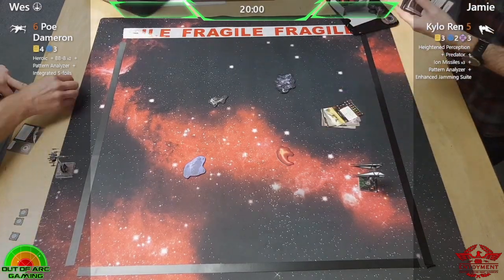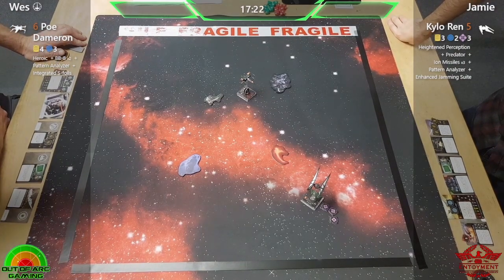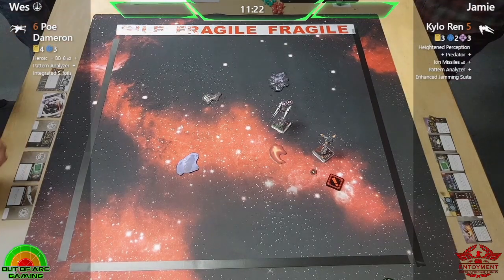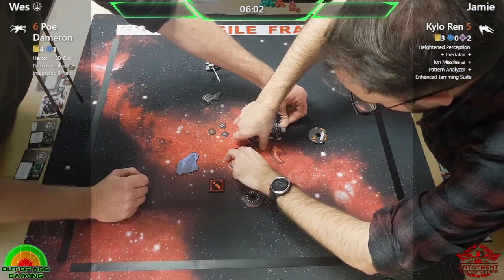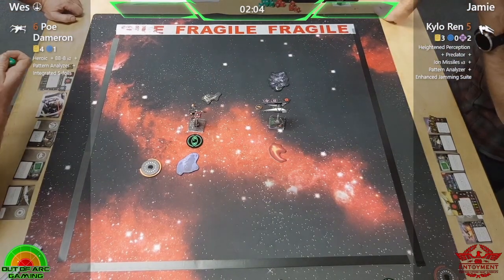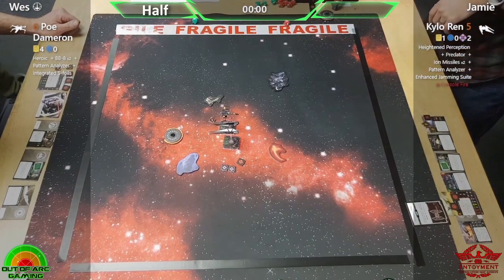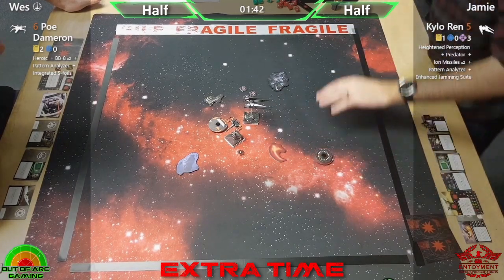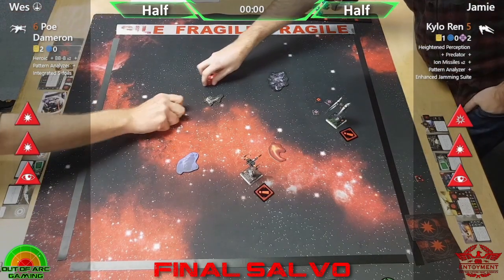X Wing Flight Academy Season 2: Round 2 - Game 5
Round 2, Game 5 of Flight Academy Season 2

Opponents - Wes (Resistance) V Jamie (First Order)

Format:

11 player round robin tournament. The winner scores 2 points, if a ship is destroyed then they earn a bonus point.

Round time: 20 minutes followed by 5 minutes extra time if no winner. Final Salvo should there still be no winner.

Ship Builds: 75 points (2.0 rules), Small base only, no lone wolf. Returning players must not select season 1 ship.

Game Rules: 2.5 rules, obstacles, range 0 etc.

Board size: Reduced by ranges 1. Set up Range 1-2 of original edge. 4 Obstacles.

Commentary by Phil & Fraser

TIMESTAMPS

00:00 Intro
00:27 Turn 1
01:49 Turn 2
03:11 Turn 3
04:44 Turn 4
07:14 Turn 5
10:17 Turn 6
11:43 Turn 7
13:00 Turn 8
16:09 Turn 9
18:57 Extra Time
19:47 ET Turn 2
21:20 ET Turn 3
24:33 Final Salvo
25:35 Tables